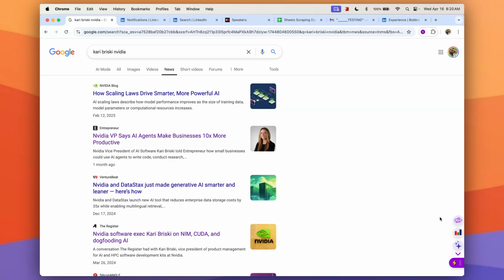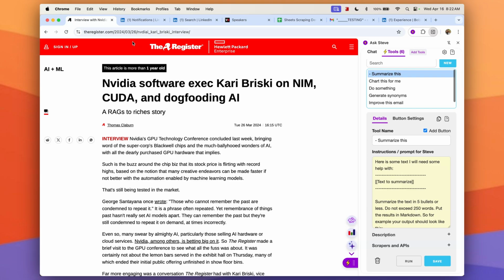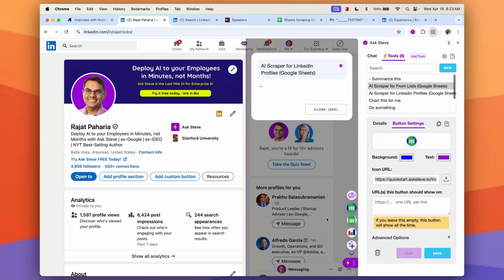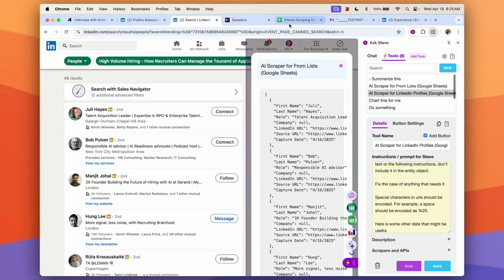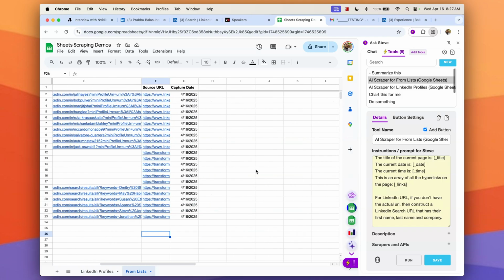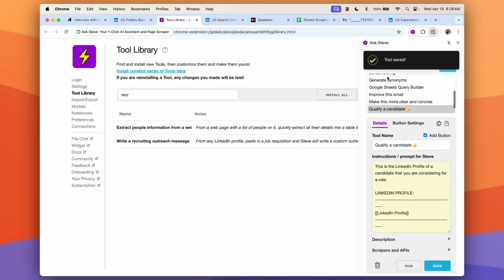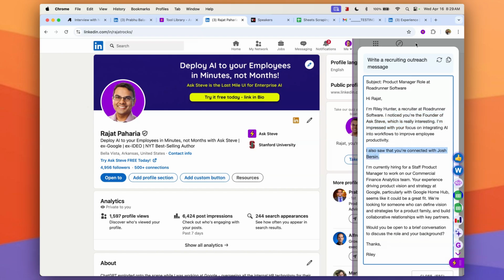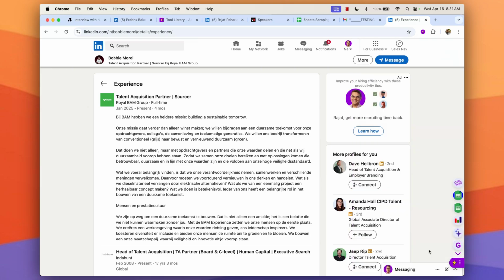Ask Steve for Talent Sourcers - save at least an hour a day!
You're building candidate pipelines and Ask Steve can help! Use Ask Steve to save time extracting candidate leads from web pages, researching candidates, qualifying candidates, crafting cold outreach messages, and writing ongoing comms with candidates.

Here are just some of the things you can do:

* Use AI to intelligently scrape candidate content from web pages and resumes into Google Sheets, Microsoft Excel, Airtable or Notion
* Create complex queries for Google Sheets and Microsoft Excel in natural language
* Summarize and extract key information from web pages with 1-click while doing researching
* Instantly score candidates against your qualification critera
* Write personalized outreach messages in seconds
* Craft professional, tone-appropriate communications to candidates
* Summarize meeting notes with key takeaways and action items
* Translate between languages

Ask Steve is the AI Swiss Army Knife for Sourcers!